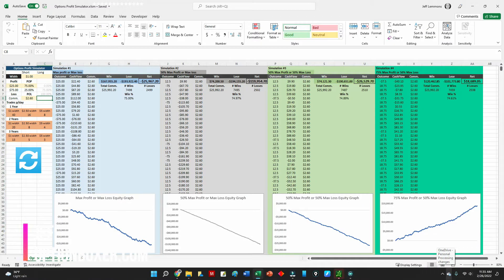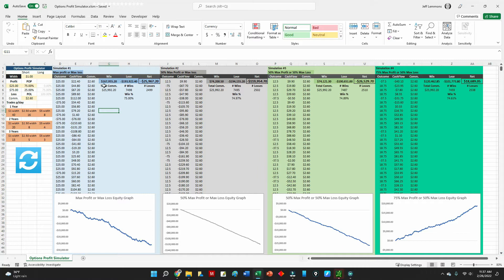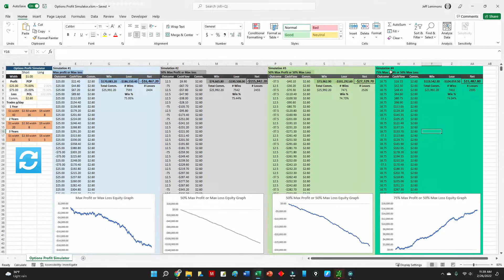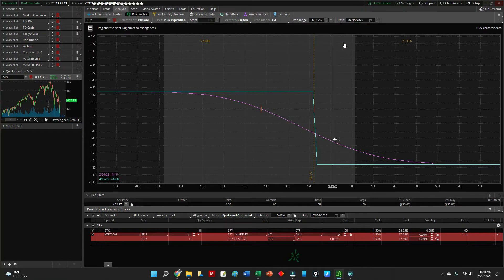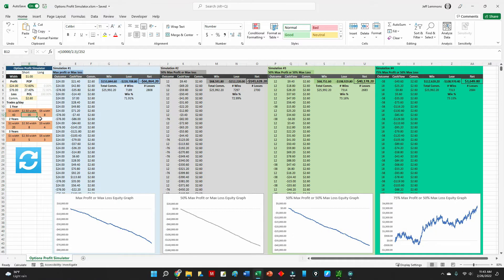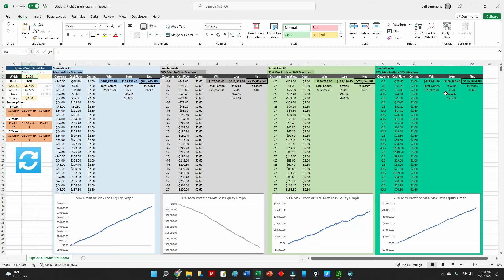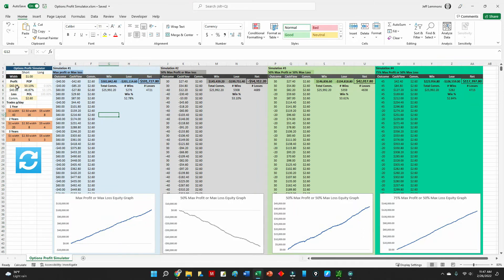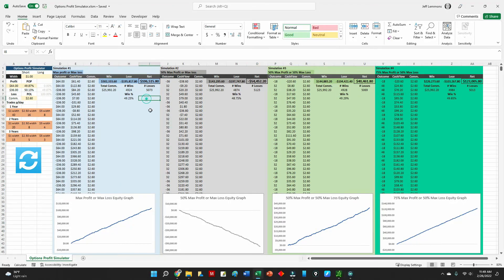Options Profit Simulator [Free Spreadsheet Download Link in Description]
Jesus doesn't need a spreadsheet!

Video presentation of a free options profit simulation spreadsheet to calculate defined risk/reward trades across various management styles and 10,000 trades.

No information is shared with me or anyone else by signing up using these links. We'll both receive a free share of stock or possibly more depending on the current promotion at signup.

This video is NOT a recommendation to buy or sell any security or place any trade. Please be sure to conduct your own research or speak with a qualified professional prior to trading or investing.

God bless,
Jeff